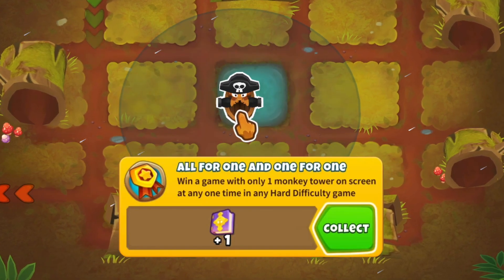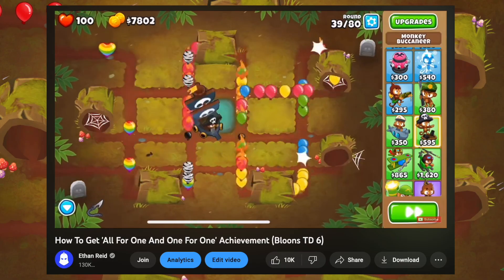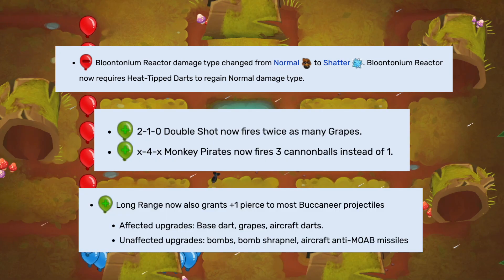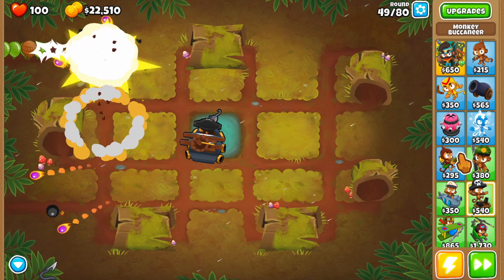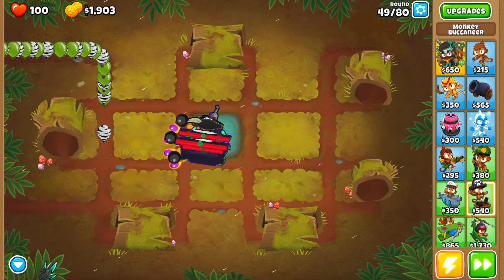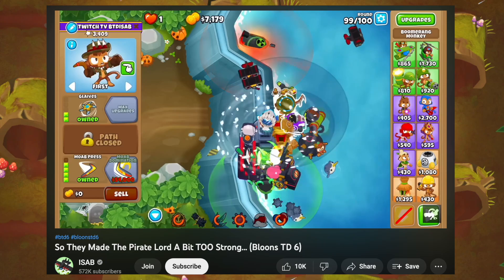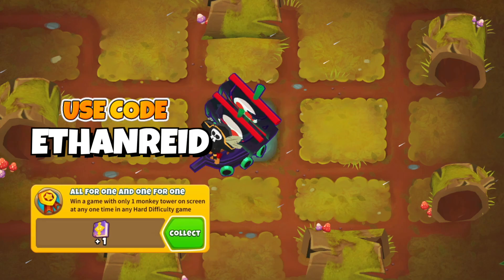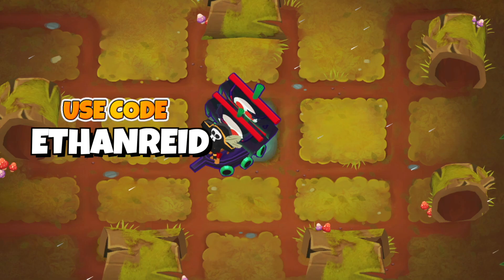The "All For One And One For One" Achievement is a Joke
Today we're updating our "All For One And One For One" Achievement guide which is being done in a ridiculous and probably unintended manner with a tower that had its numbers turned up big time.